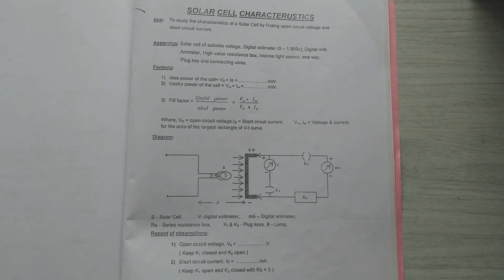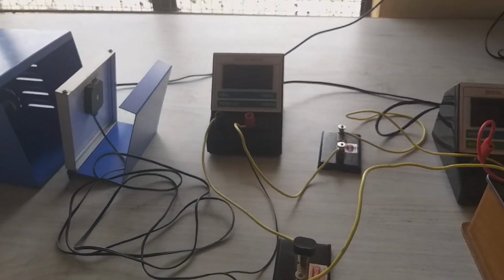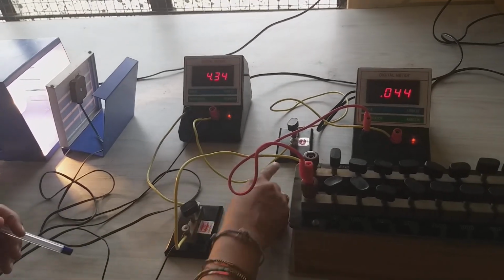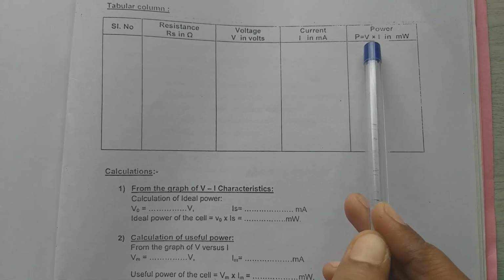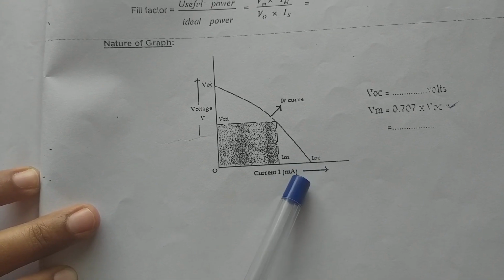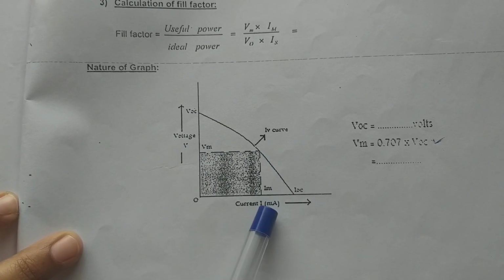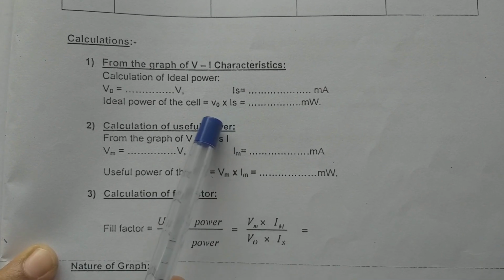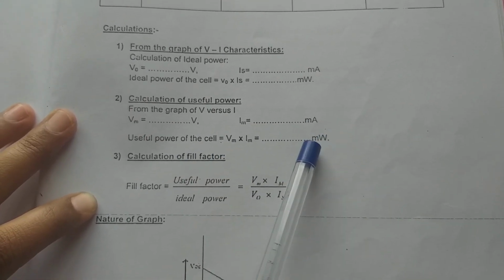Solar cell characteristics experiment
Department of Physics, SSS GFGC MUDALAGI